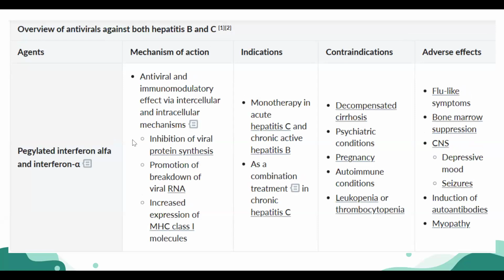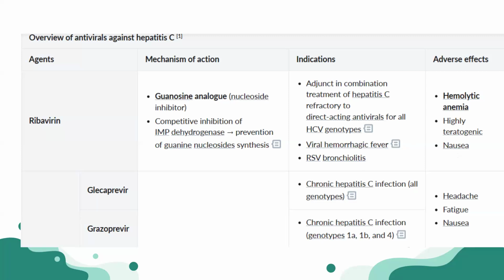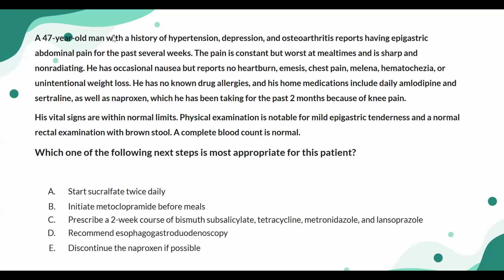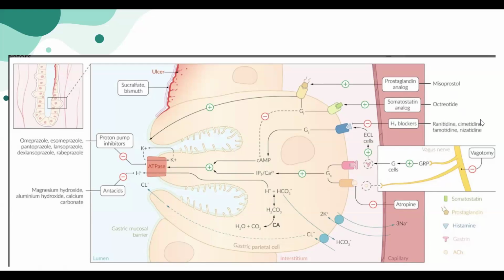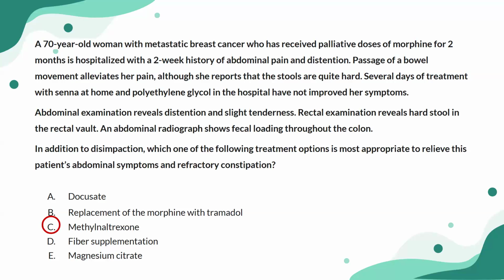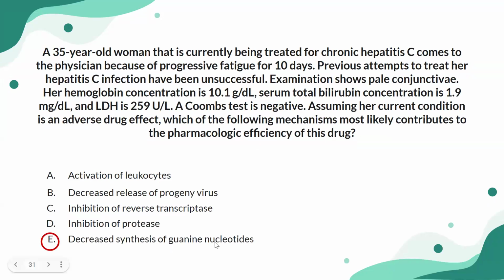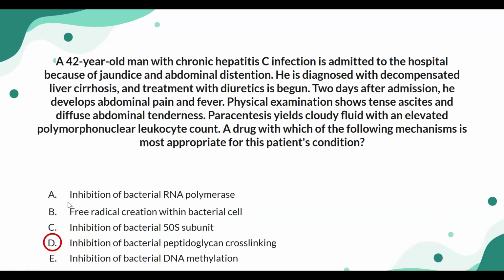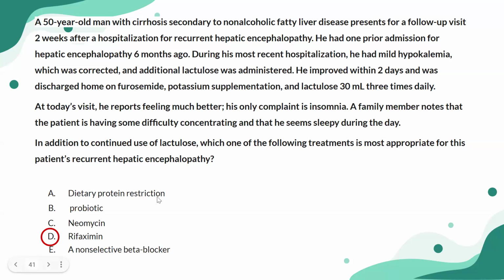Pharmacology Practice Questions | Bushra Rasheed | GIT 353